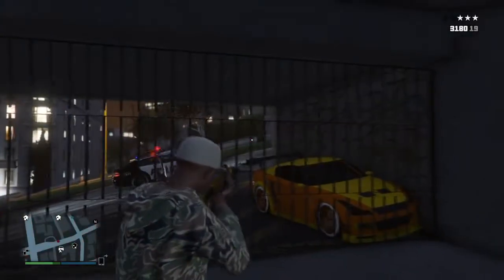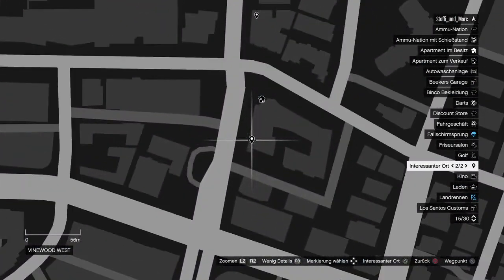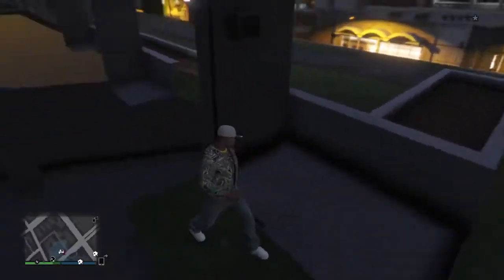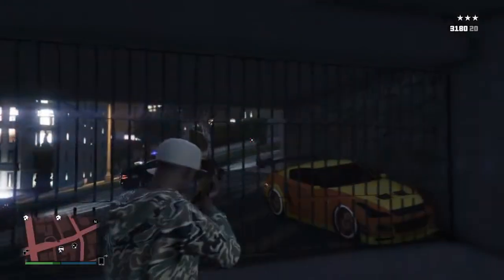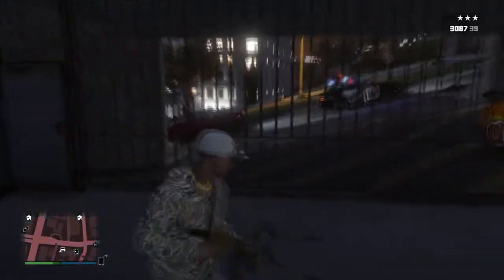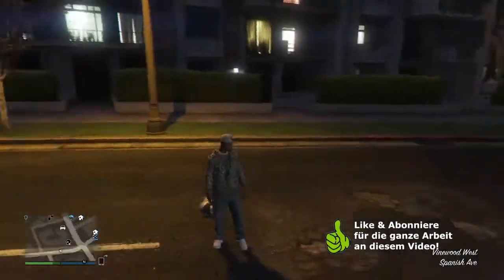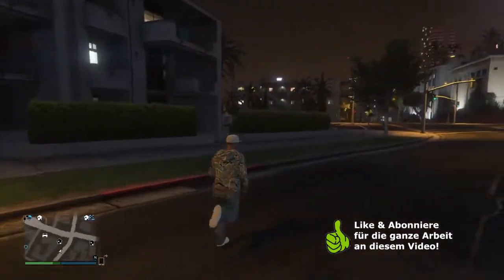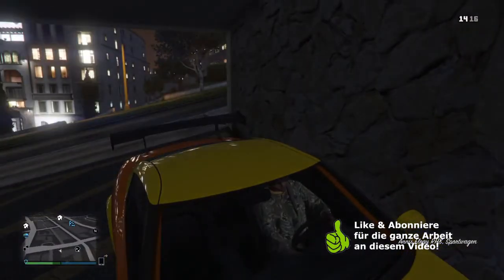GTA 5 Online: Wall Glitch After Patch 1.20 & 1.22 | Unbesiegbar | PS4 & XBox One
↓ ↓ ↓VIELE INFOS UND MEHR↓ ↓ ↓
►Bewerten nicht vergessen♥ ↓MEHR ANZEIGEN↓
GTA 5 - Grand Theft Auto V [AT uncut Edition] günstig kaufen:
Fragen / Anregungen und Feedback können natürlich in die Kommentare.
WorldsFinestGamer